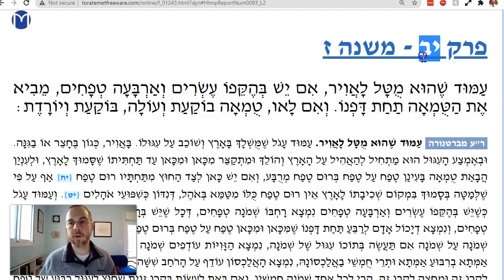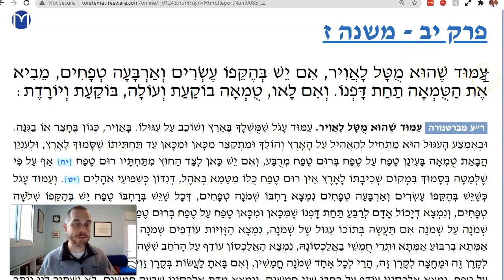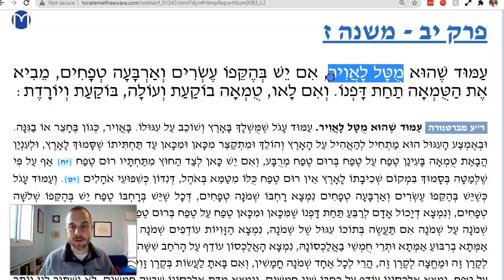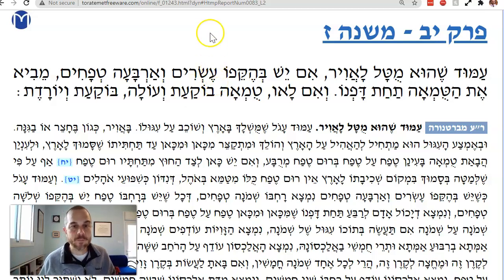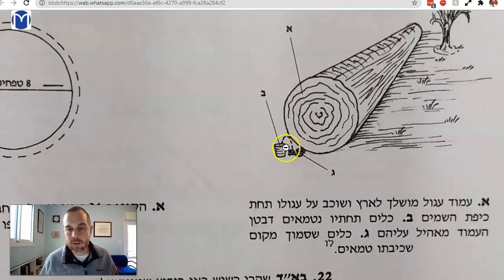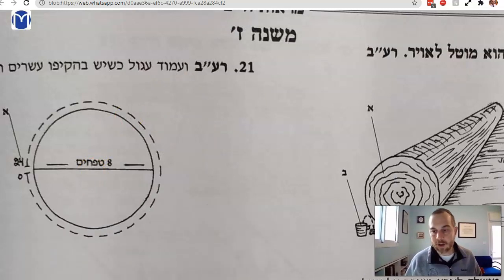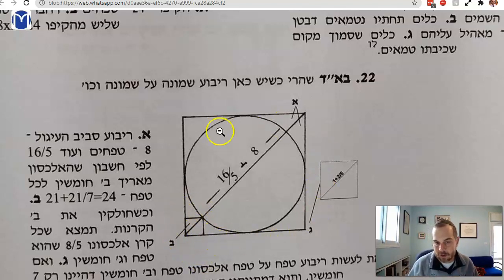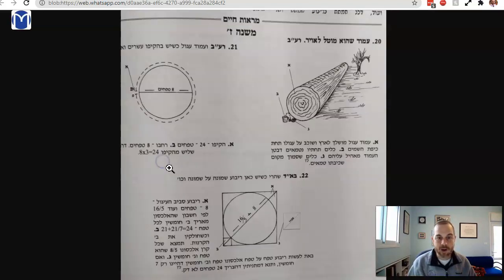Oholot Chapter 12 Mishnah 7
Tumah under a log